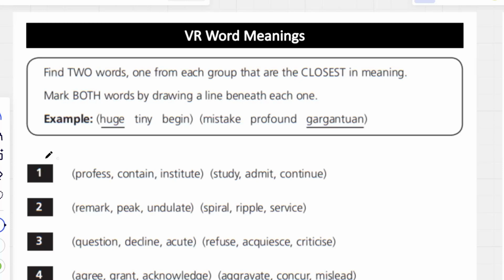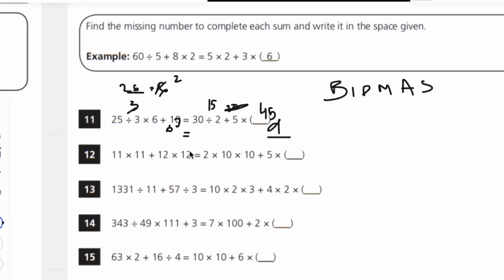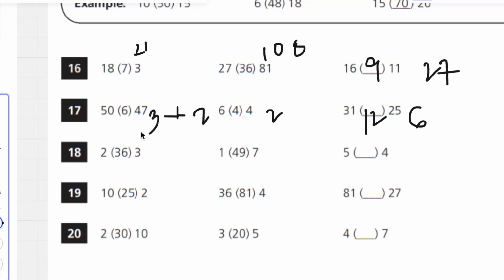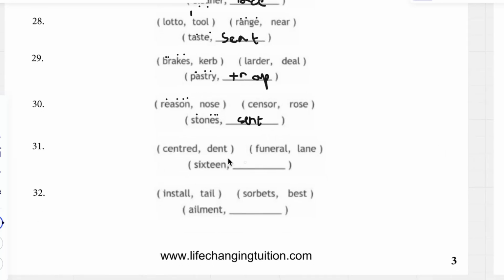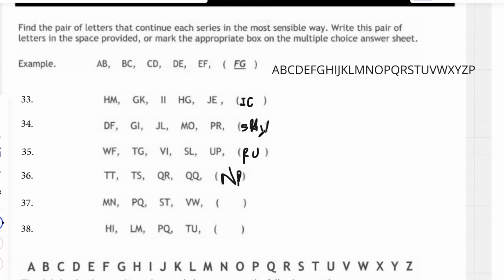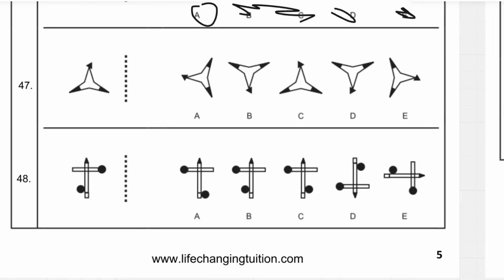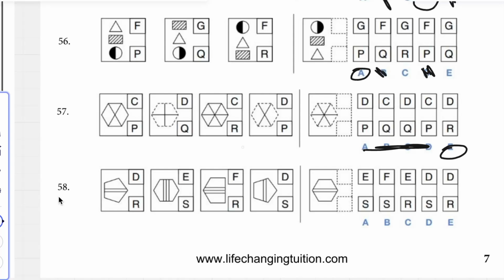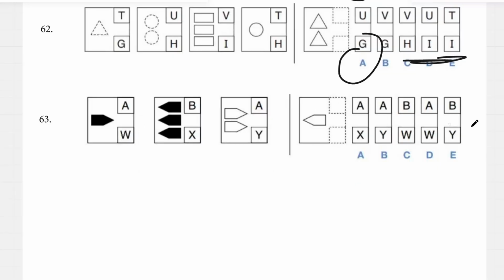Newstead Homework 8